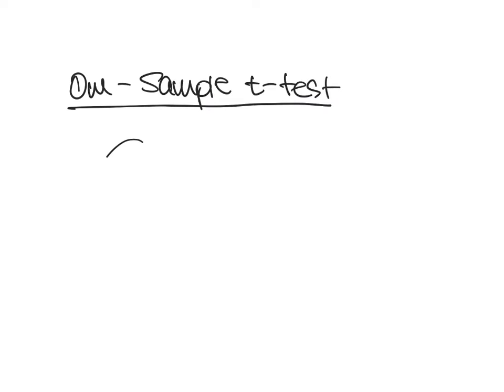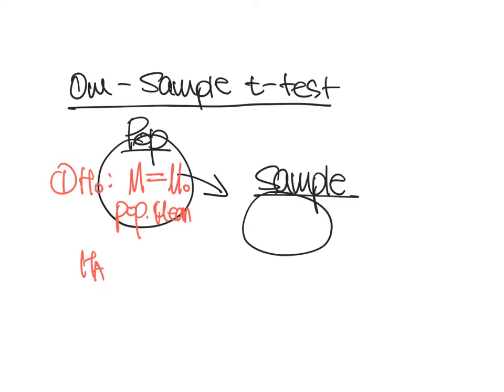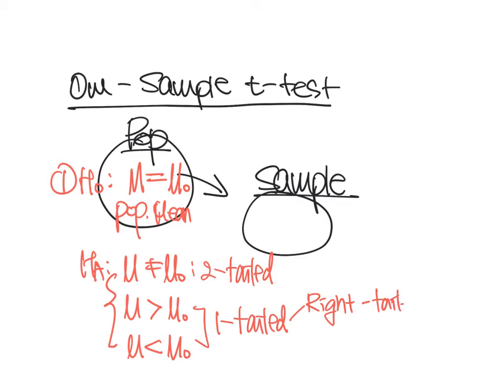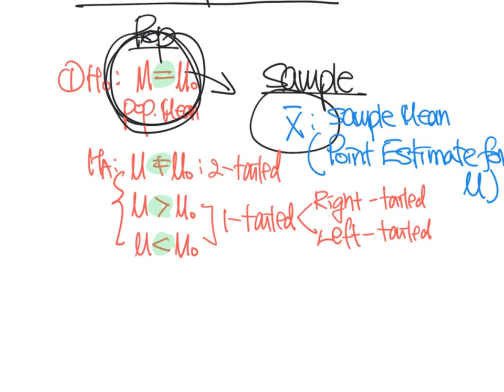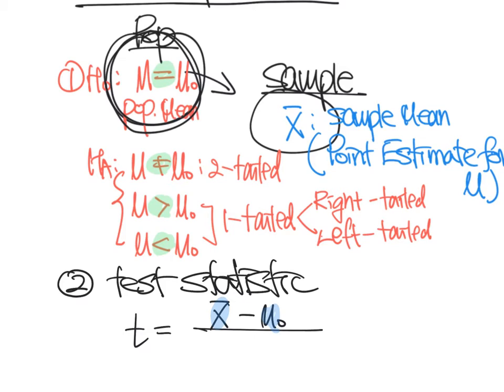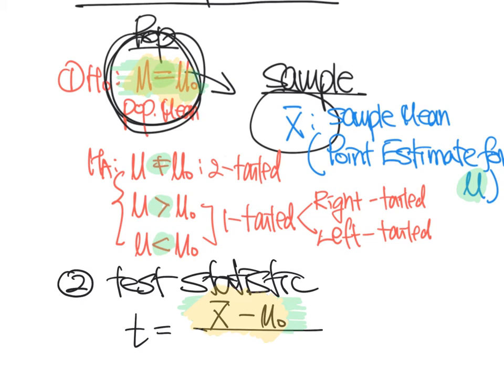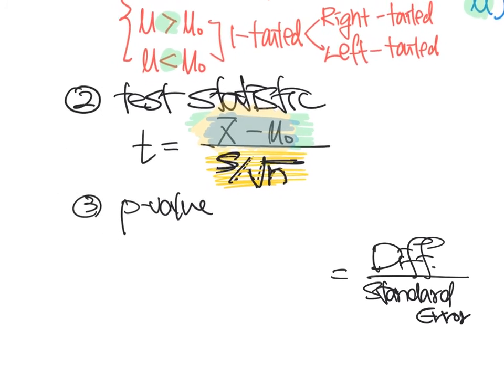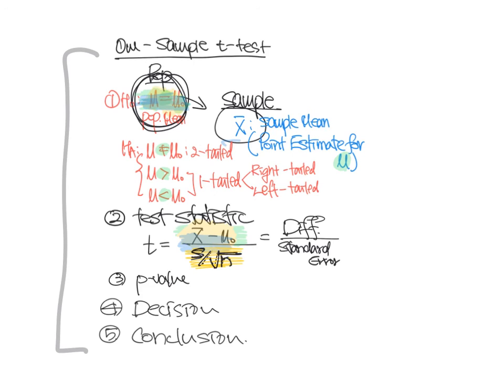STAT2603 Review 1-sample t-test